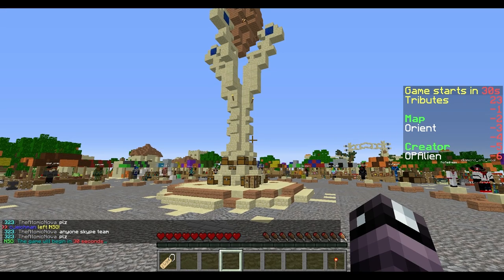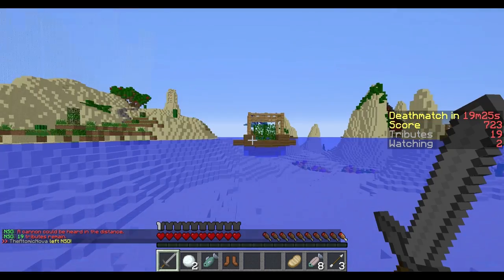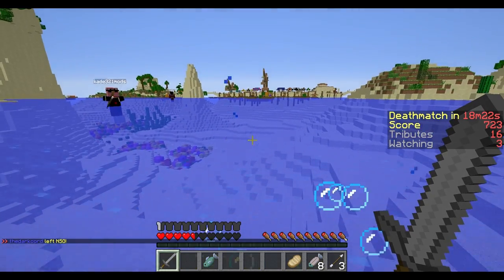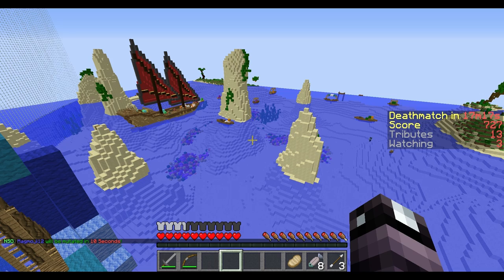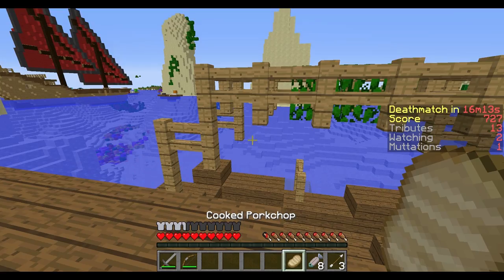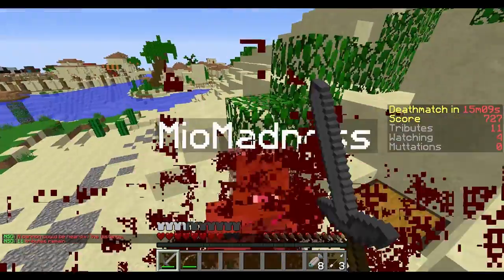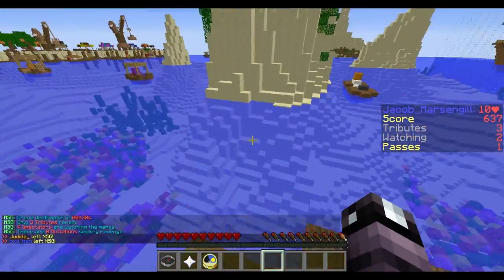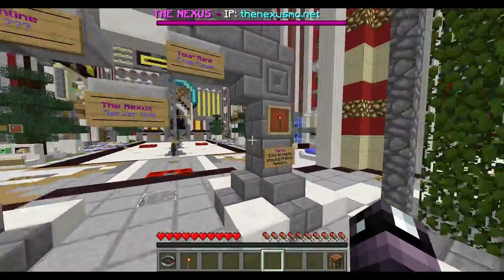Nexus Survival Games 29 w/ Eagle and Jacob ~ CRASHING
Hey there!
Amazing servers!
      thenexusmc.net
      pvp.sc
      blackspvp.mcpro.co